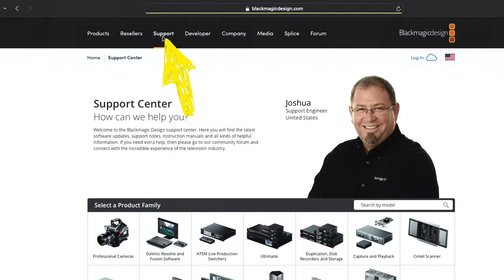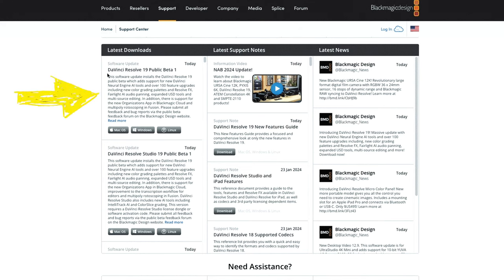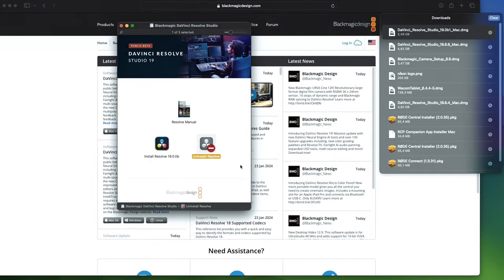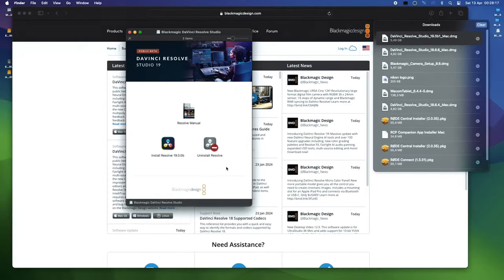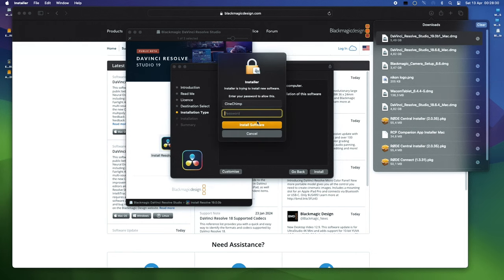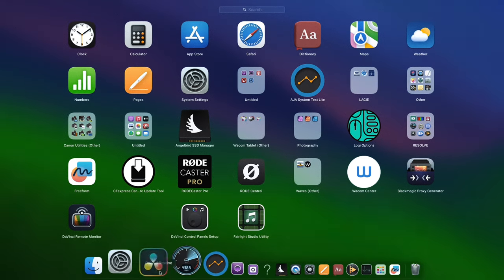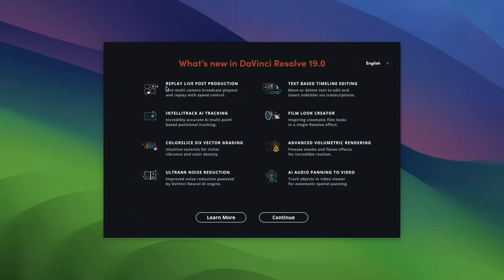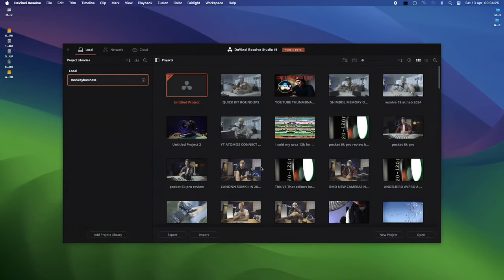How to INSTALL Davinci RESOLVE 19 and AVOID BUGS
A simple quick step by step installation guid for DaVinci Resolve 19 to help you minimise operation problems.
High end professionals working on feature films and television shows use DaVinci Resolve more than any other solution! That’s because it’s known for incredible quality and creative tools that are light years beyond the competition. You get DaVinci’s Emmy™ award winning image technology with 32-bit float processing, patented YRGB color science and a massive wide gamut color space for the latest HDR workflows. You also get the legendary quality of Fairlight audio processing for the best sound in the industry! With DaVinci Resolve, you get the same tools professional colorists, editors, VFX artists and sound engineers use every day to finish your favorite films and streaming television shows!
DaVinci Resolve 19 features powerful new DaVinci Neural Engine AI tools and over 100 feature upgrades! New AI tools include text based timeline editing, music remixing, dialogue separation and UltraNR noise reduction. IntelliTrack AI lets you use video to track the Fairlight audio panner. ColorSlice vector grading and film look creator offer richer grading vibrance and color density. Plus there are new features for live TV production and broadcast. DaVinci Resolve now supports realtime selection of live camera recordings for instant replay to air with slow motion and stingers. Multi Source is the fastest way to see your cameras and edit to the timeline while the cameras are still recording. The DaVinci Resolve color page is Hollywood’s most advanced color corrector and has been used to color and finish more high end feature films and television shows than any other system! It’s also approachable with features designed to make it easier for new users to get great results while they continue to learn the advanced tools. For example, primary control sliders will be familiar to anyone who’s used image editing software, making it easy to adjust contrast, temperature, midtone detail, saturation and more. The color page has an incredible range of primary and secondary color grading features including PowerWindows™, qualifiers, tracking, advanced HDR grading tools and more!

Angelbird AV PRO CFExpress
Angelbird SSD2GO PKT MK2 1TB

Partnerships & Monetization transparency :
- Free product in exchange of a review : No
- Contract signed with a brand for this video : No
- Youtube Ads : Yes
- Product Placement : No

ETHICAL STATEMENT:
We value our audience over money or products.
All equipment featured on our channel has been purchased with our own money.
If a product is reviewed, its because we use it. But more importantly have used it for an extended period.
Our work on this channel is for you, our viewers.
Our opinions and experiences are not for sale.
This is the only way to remain unbiased.
If you like what we are doing and want to support us, please consider dropping a SUPER THANKS so we can continue to create more content.

We do not post on any other Social Media Platform. Any other social media account named after this Youtube channel is fake.

This project was made with:
Music Copyright Supplied by Audiio Sound